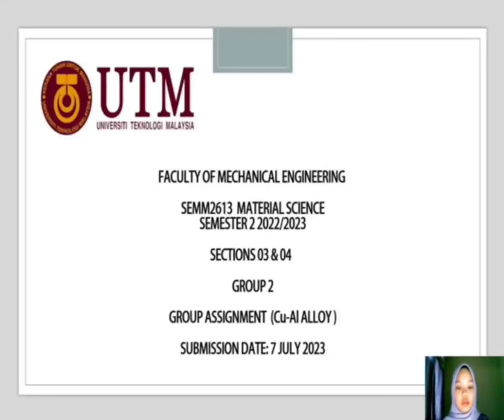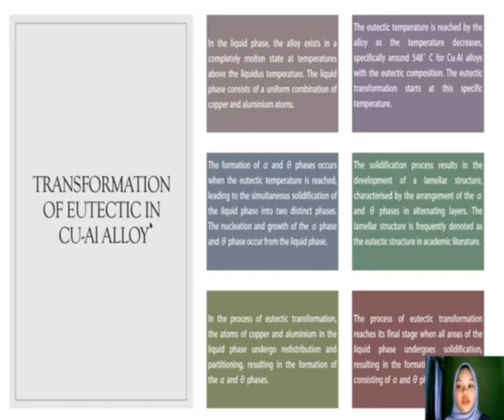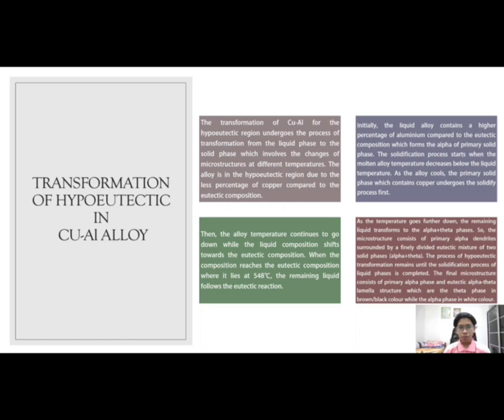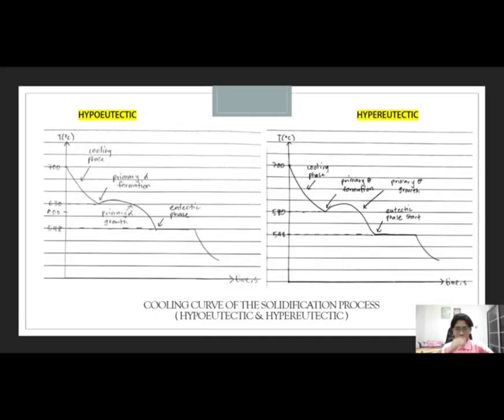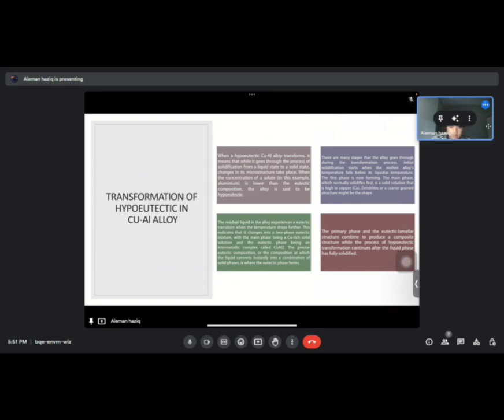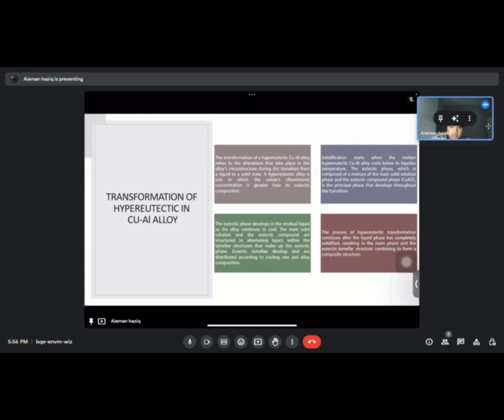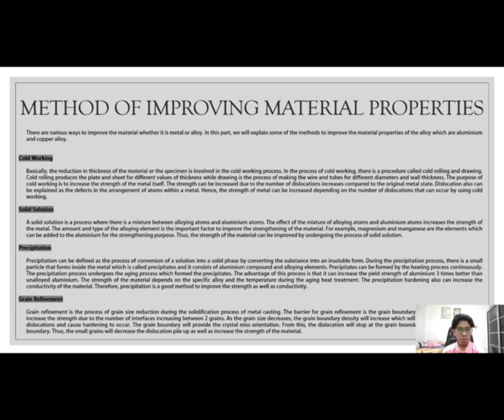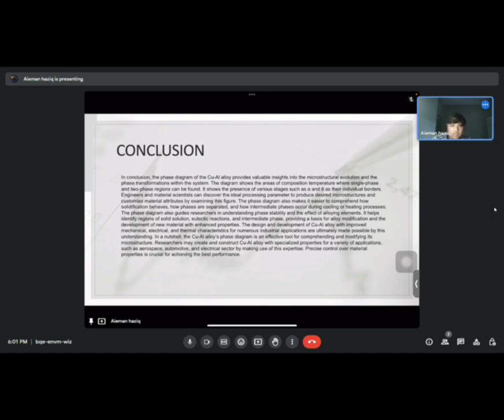SEMM2613 Material Science-Group 2 Assignment Cu-Al (Aluminium-Copper) Alloy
Lecturer : Dr. Nor Akmal Binti Fadil
Video presented by : Farhanah, Aieman and Hafizuddin